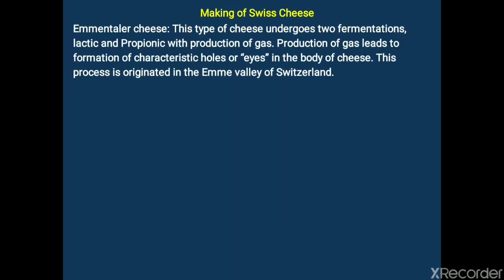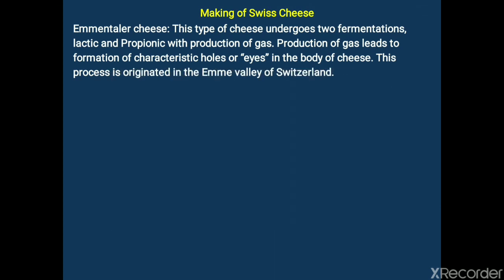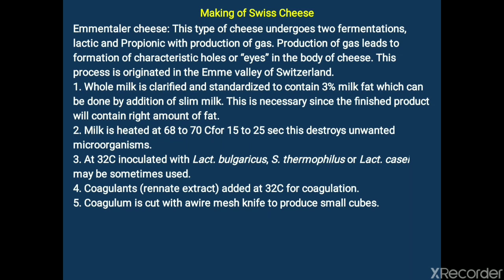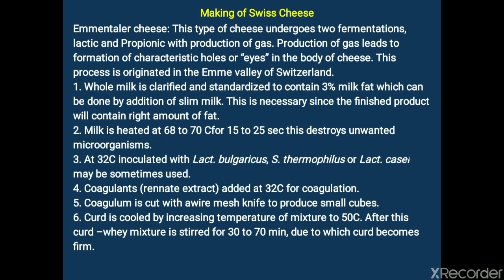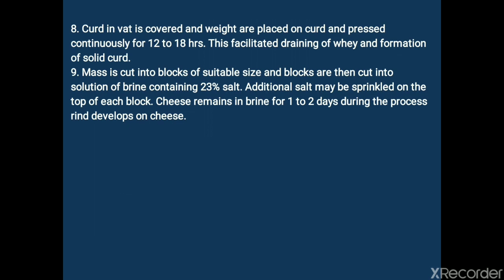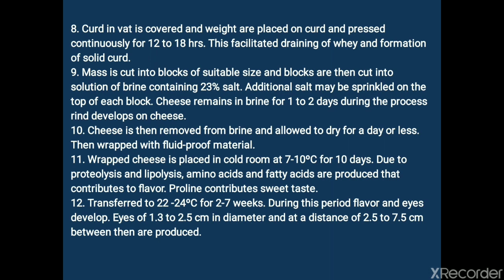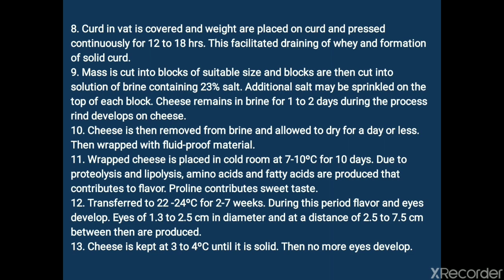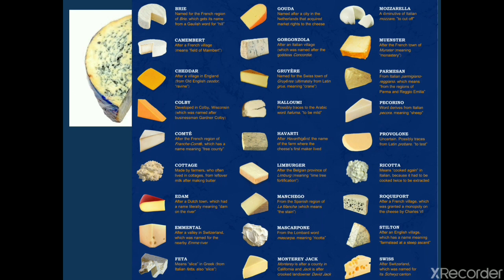Swiss cheese production- By Dr Milind Gajbhiye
Also called as Emmentaler cheese.